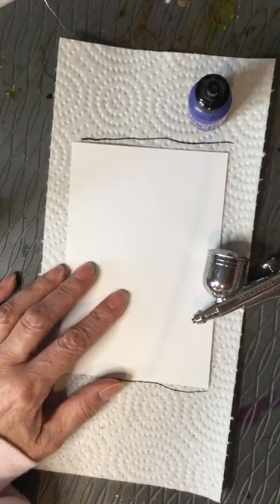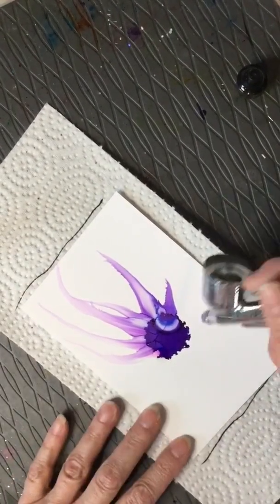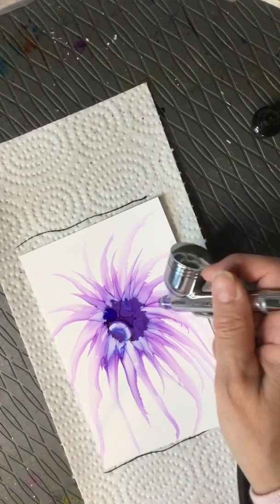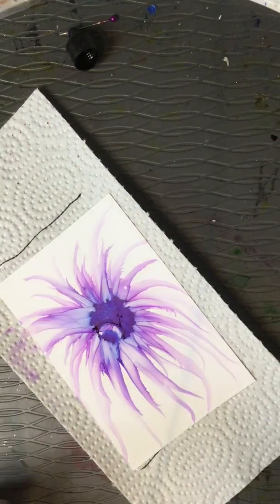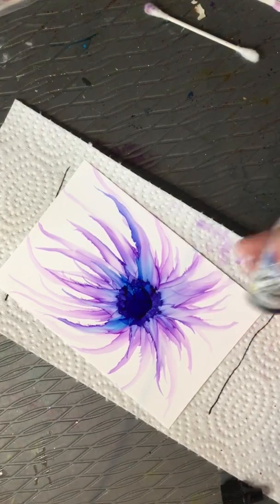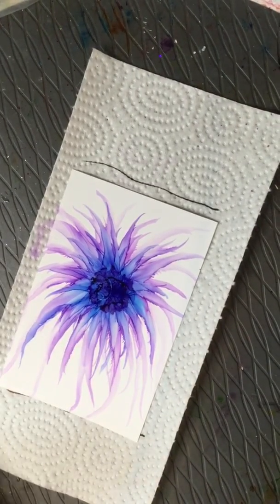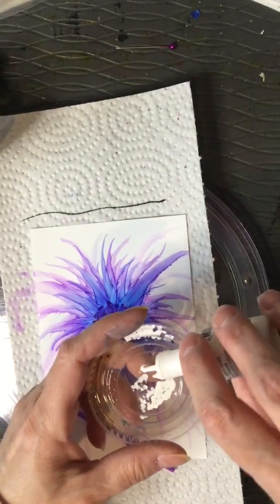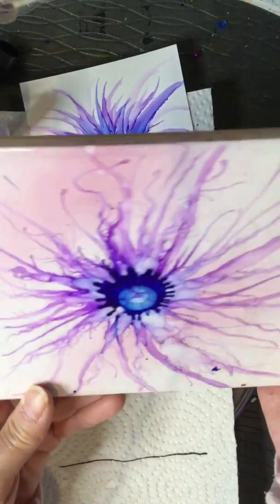(6) Blue Flower Alcohol Ink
This flower is alcohol Ink on photo paper. Colours used are Ranger Indigo which appears as pink or lilac. Also used is Jacquard Piñata Sapphire Blue. The centre is Ranger Snow Cap.